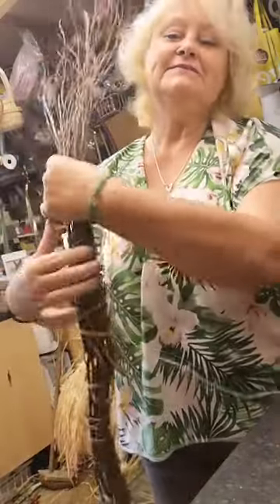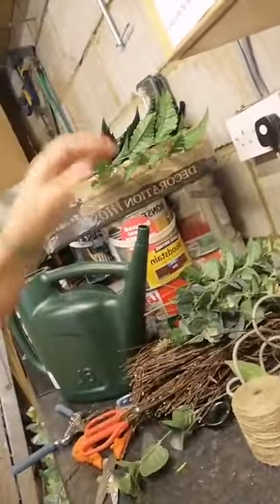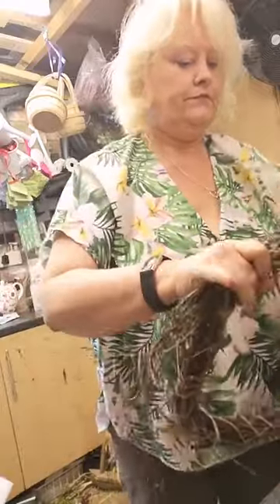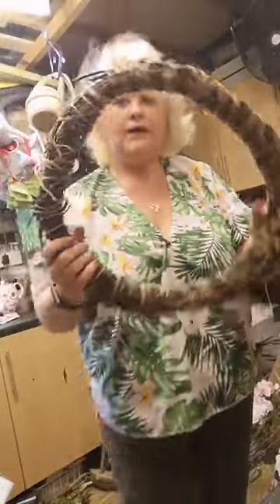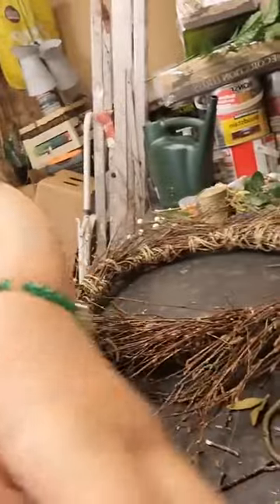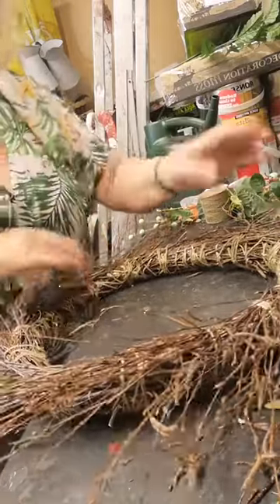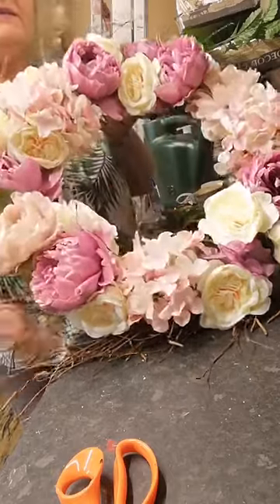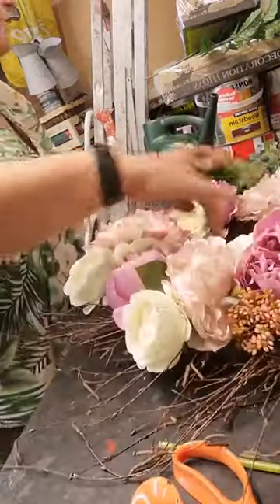Rustic Silk Wreath in Pinks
Rustic Wreath using Pink and lilac Silk Flowers to create a soft door wreath x